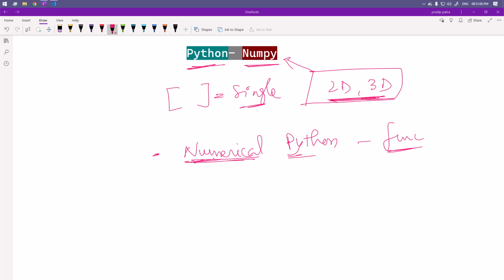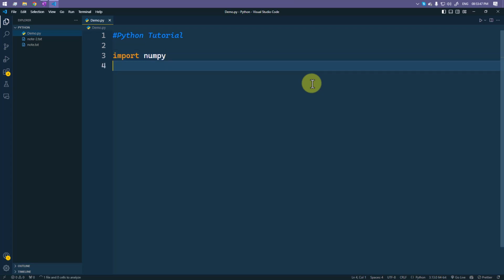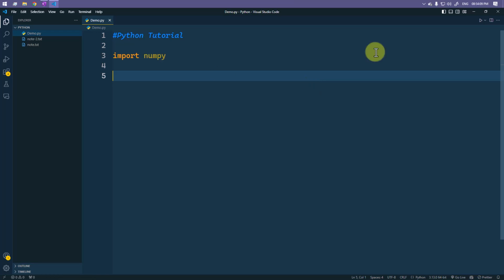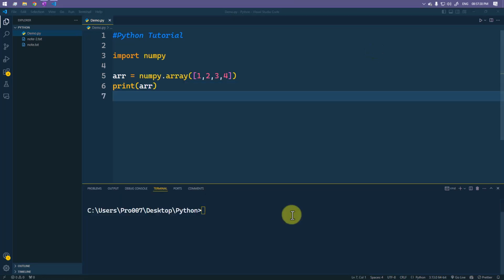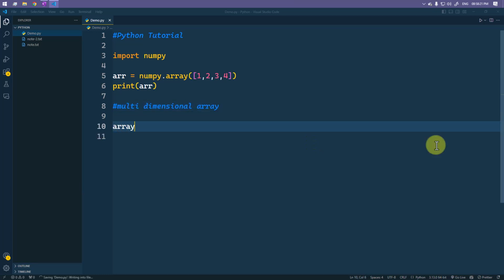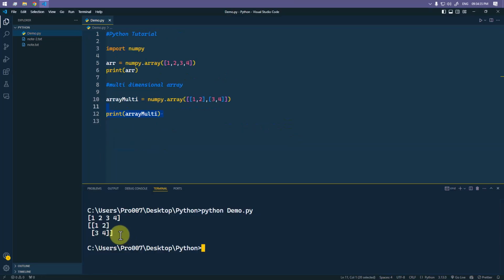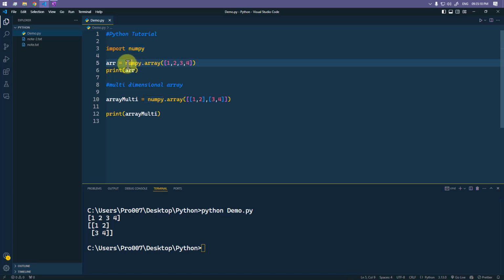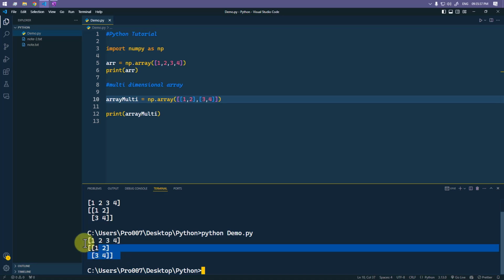23 - Numpy in Python | Install Numpy - create Multi Dimensional Array | Python Tutorial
Python's default array module doesn't support multi-dimensional arrays, but **NumPy** allows efficient handling of single and multi-dimensional arrays, making it essential for scientific computations. NumPy must be installed manually via `pip` or IDE-specific settings.

📝 Timestamps:
0:00 - Intro Numpy
0:56 - Install Numpy
1:20 - import numpy & create array
2:53 - Conclusion